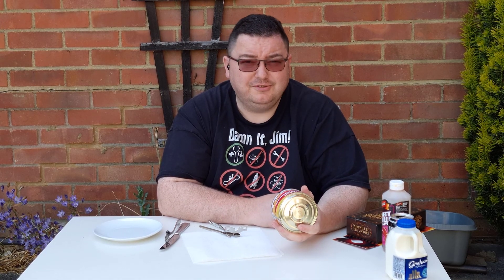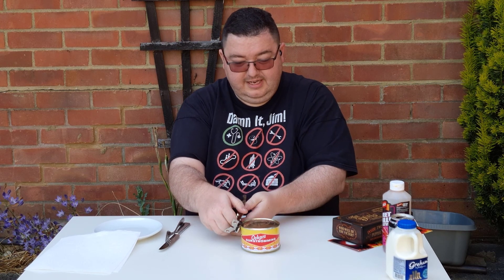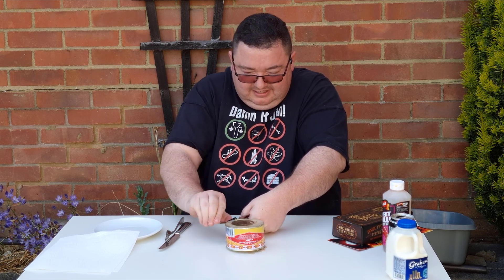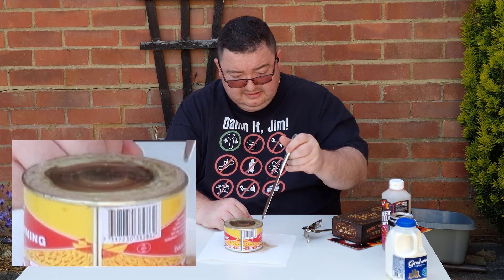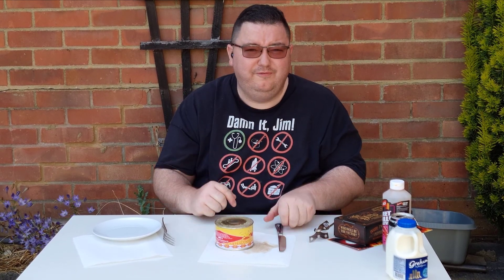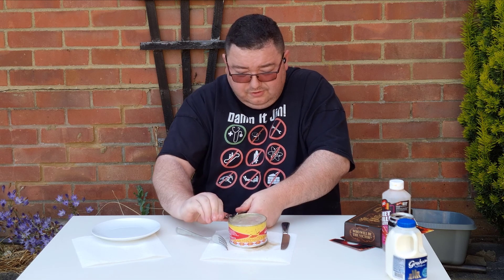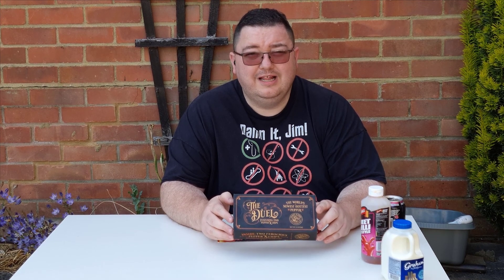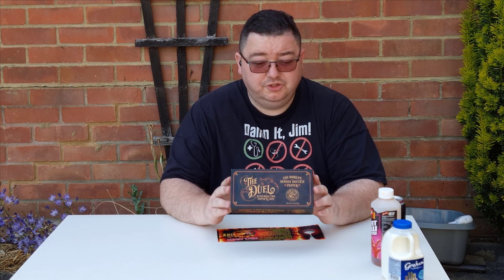Belly Beasting vs Surstromming - Stinky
This time as I haven't tried anything for a while and as @lauragarwood7401 also suggested doing this ages ago (on my first video) I decided to try it and open up a can to taste.

The tin I had expired in Feb 2022 so only 4 months ago.

Filmed in my back garden on an already hot and sticky day, this can was busting at the seams.